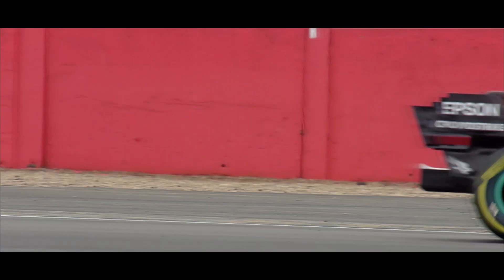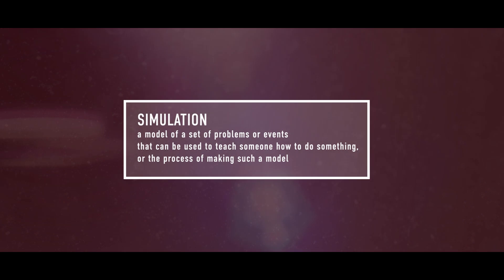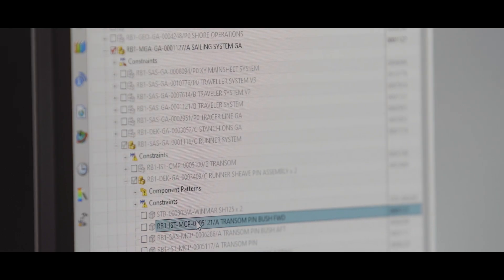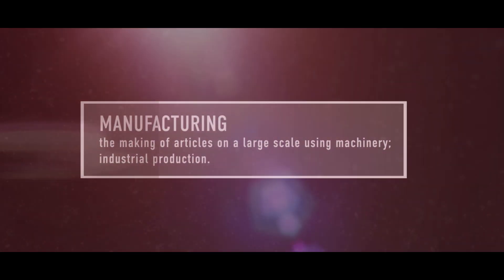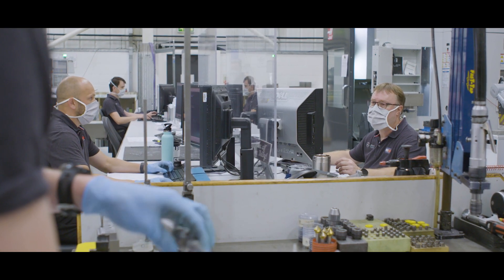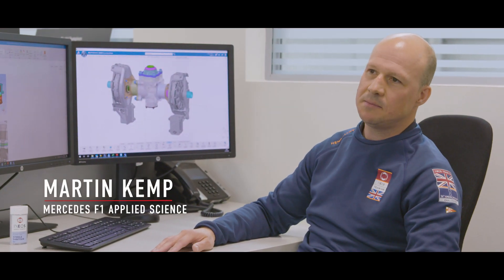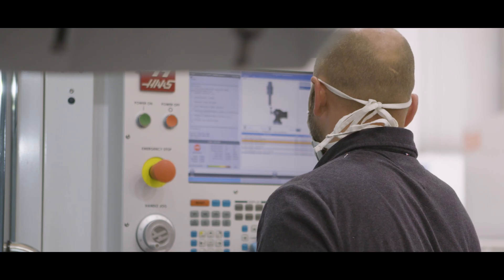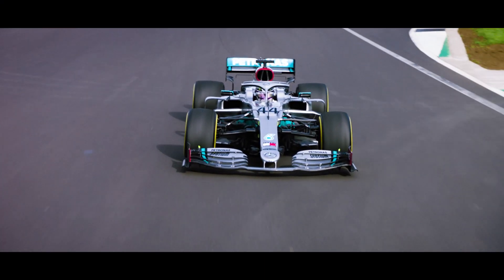Inside Tech | Mercedes F1 Applied Science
Adding the horsepower!  Learn how Mercedes F1 Applied Science is supporting our America's Cup challenge in Simulation, manufacturing, control systems and more.